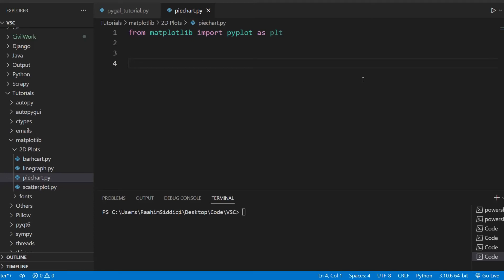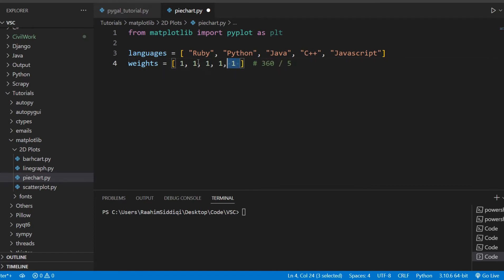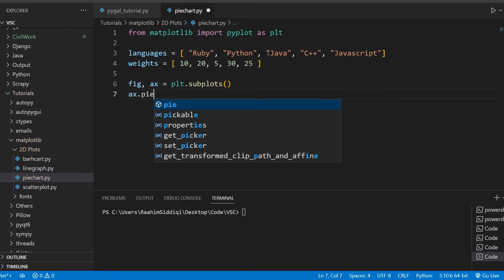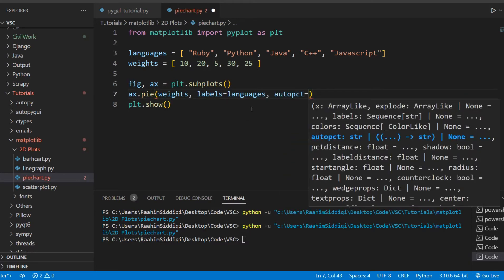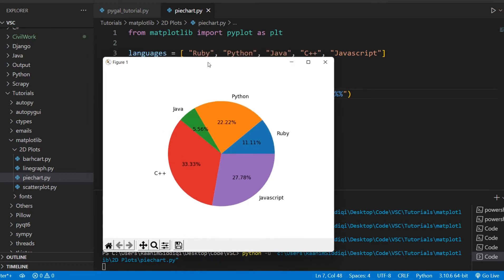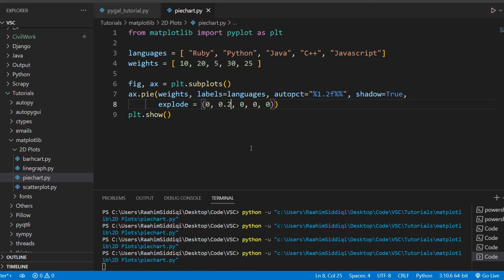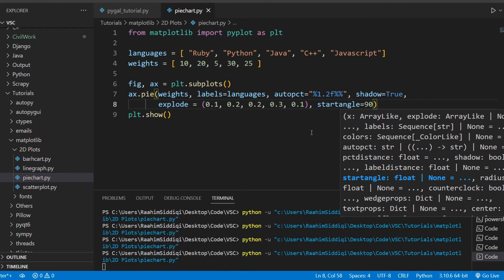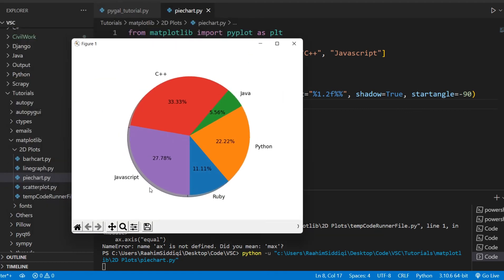Matplotlib Pie Charts - How to Plot and Customize!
In this Matplotlib Tutorial we will discuss how to create and customize Pie Charts in Python.